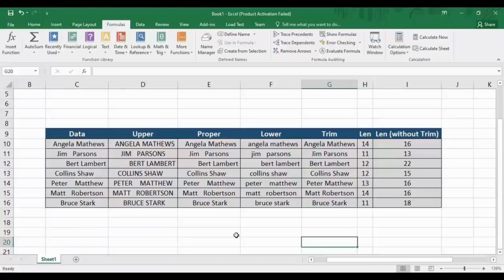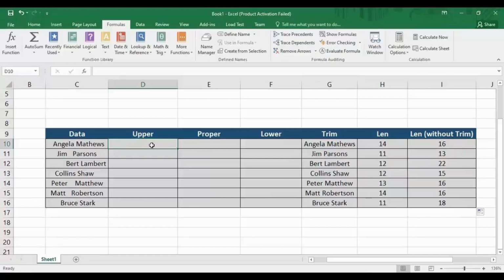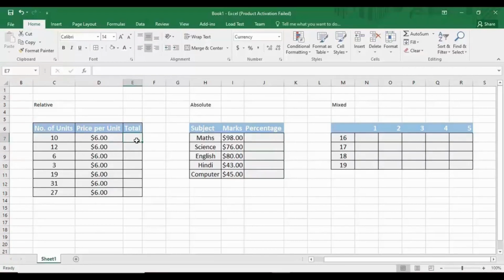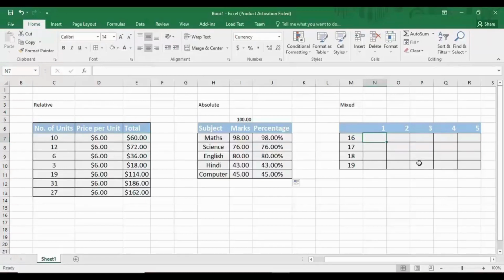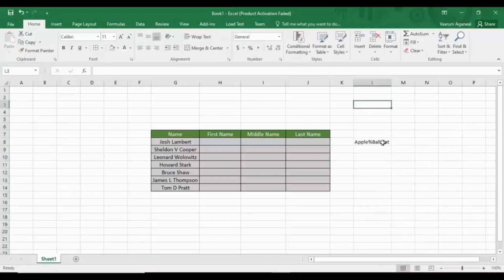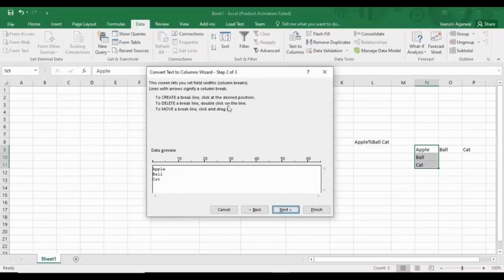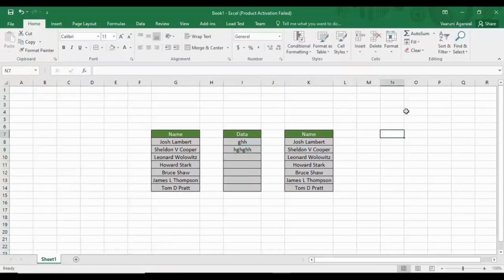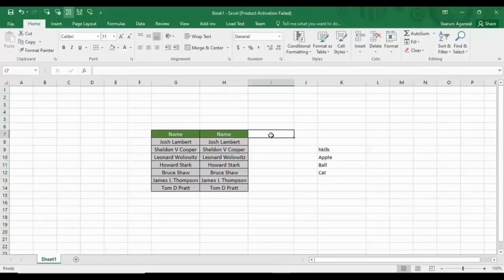Microsoft Excel Tutorial - English Version- Part 2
In this video we are covering below 4 topics
6-Text Functions in Excel | Excel TEXT Function - Formula and Examples
7-Cell Reference in Excel with Examples
8-Text to Columns in Excel | How to Use Text-to-Columns in Excel
9-How to Use Paste Special + How to Use Speak Cells Feature in Excel